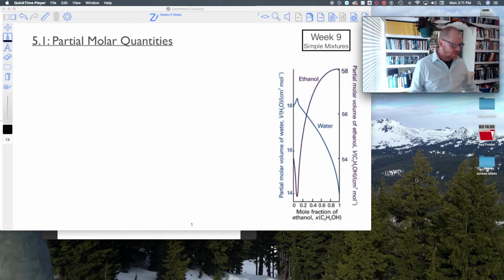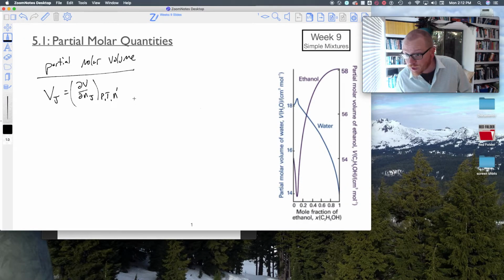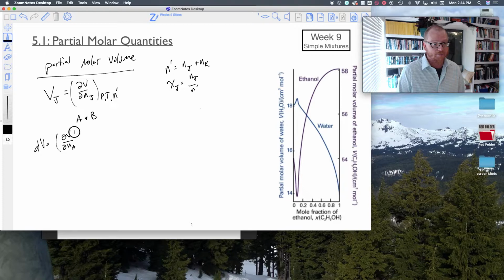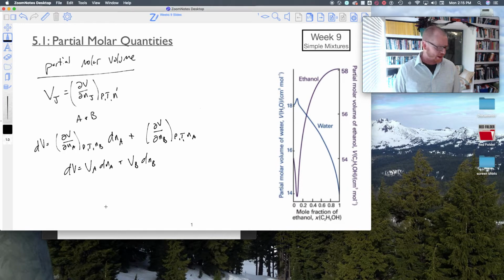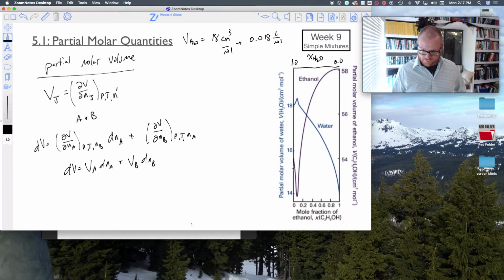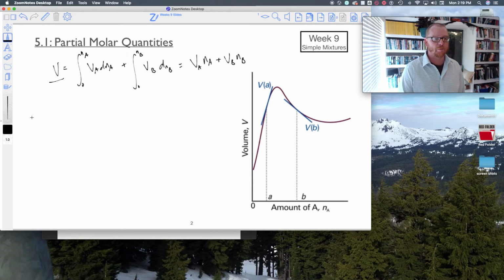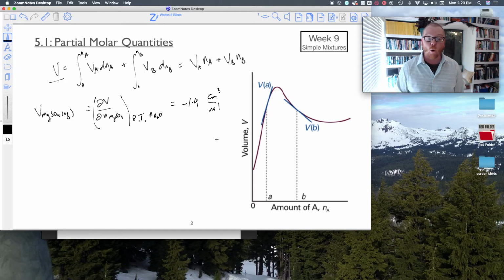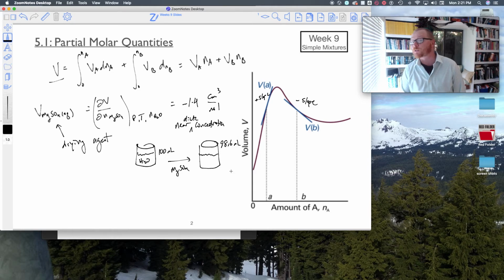CHEM 361 F21 Lecture 5.1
Learning Goal 5.1:  Be familiar with the partial molar quantities discussed in class